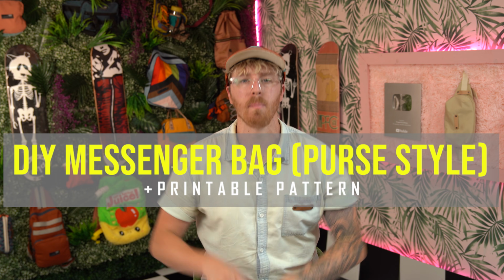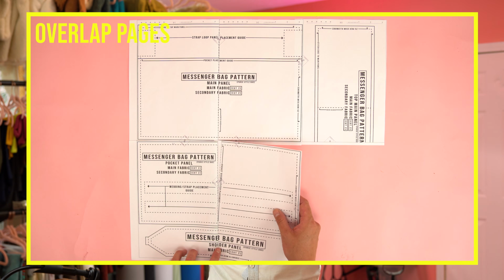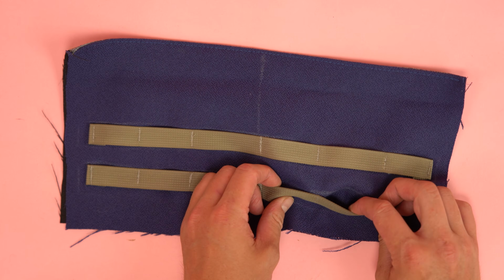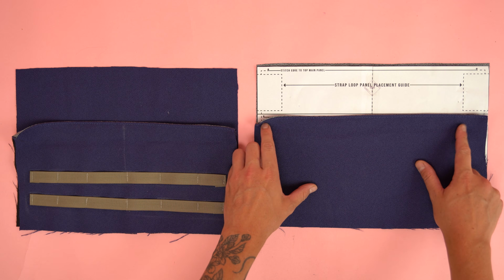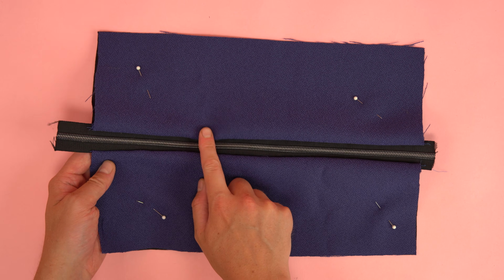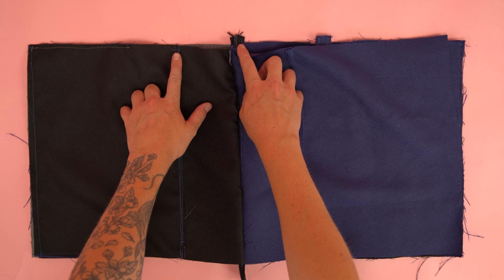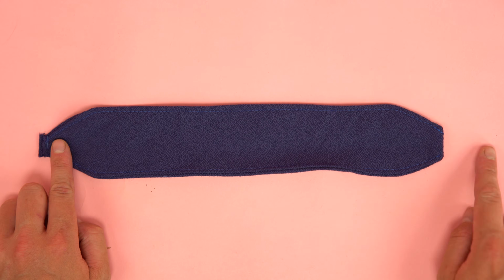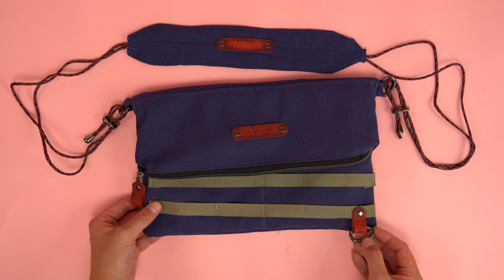How to Make a Messenger Bag (Purse Style) + (EASY SEWING PROJECT)(STEP BY STEP INSTRUCTIONS) (+PDF)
***Supplies Needed***
-LINK to Main Fabric (Canvas)
-LINK to Lining
-LINK to Webbing
-LINK to Zipper Roll
-LINK to Zipper Pull Pack

Fun DIY sewing project for all skill levels! This is a step by step sewing tutorial for a simple messenger bag and its a fold to purse style! The video also includes a printable PDF sewing pattern (messenger purse bag sewing pattern) so you can follow along easily. I recommend using heavy weight canvas, denim, or twill fabric for this sewing project. I am using an upholstery fabric. Finished bag measures in at approximately 12H X 14W X 1D inches FOLDED and 114H X 14W X 1D inches UNFOLDED. Great size for a everyday essentials and school items. Or, you can easily change the size of the bag to custom measurements fit a laptop or tablet. This is a great sewing project for beginners and anyone who is new to sewing. We try to make the sewing project as detailed as possible so everyone can follow along at their own level. Have fun making your custom messenger bag and shoulder bags! What are you waiting for grab the printable PDF sewing pattern and let's start sewing! Hope everyone has fun with this easy sewing project!

Presented by Properfit Clothing Company | Quality Designer Clothing made in Muskegon, Michigan USA.

0:00 Intro Messenger Bag
0:29 Supplies
1:44 Messenger Bag Sewing Pattern
2:04 Cutting Pattern Pieces
2:41 Pocket Panel Assembly
4:16 Strap Loop Panel Assembly
5:24 Attaching Pocket Assembly to Main Panel
6:38 Attached Strap Loops to Main Panel
7:12 Top Main Panel Assembly
8:15 Attaching Main Panel to Top Main Panel Assembly
9:44 Sew Bag Together
10:35 Closing Lining Opening
11:07 Shoulder Panel Assembly
11:56 Add Cord to Shoulder Panel
12:16 Sew Cord Path
12:47 Add Cord Stoppers
13:32 Branding and Customization
13:45 Custom Sizing
14:09 Finished